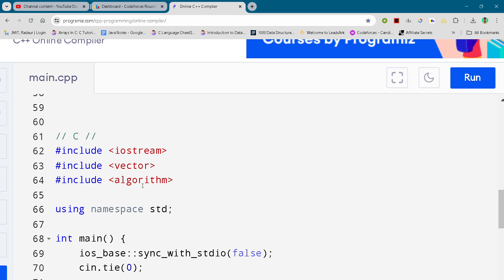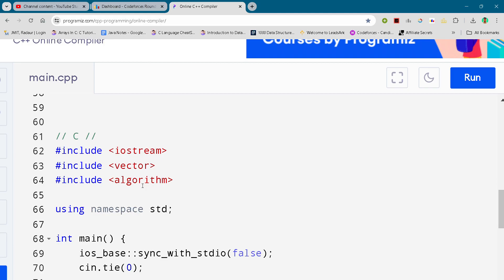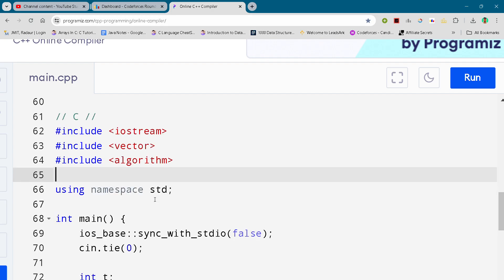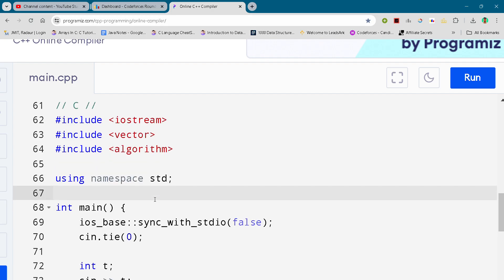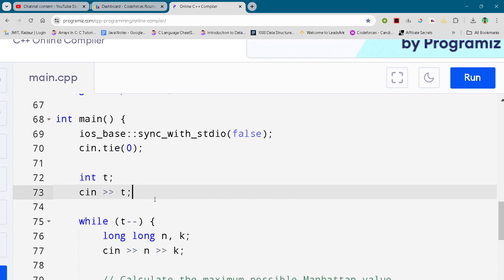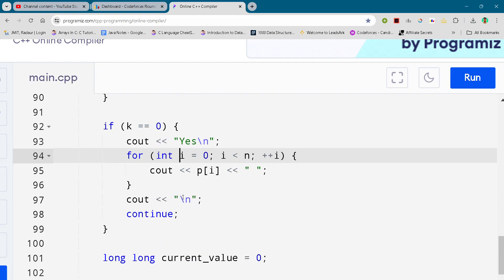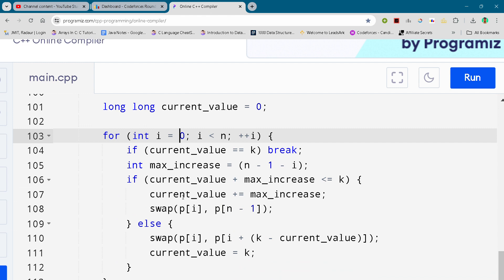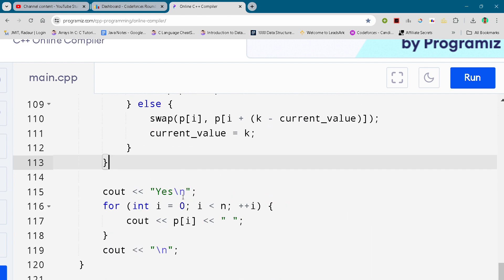Codeforces Round 953 (Div. 2) Problem C. Manhattan Permutations Full Solution In C++